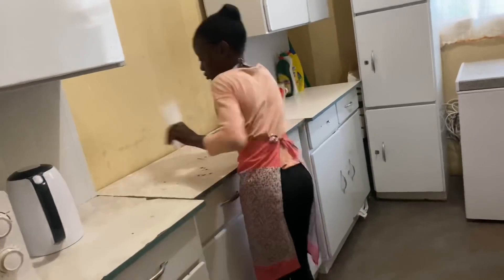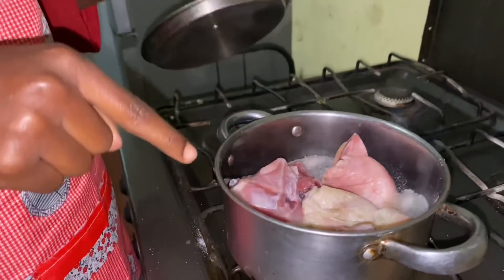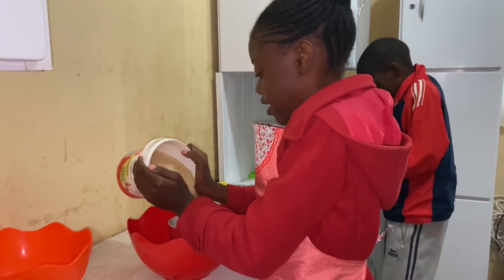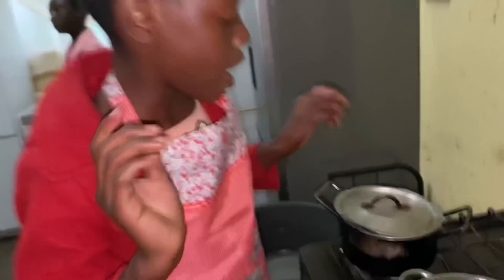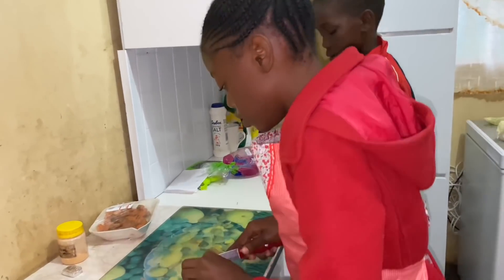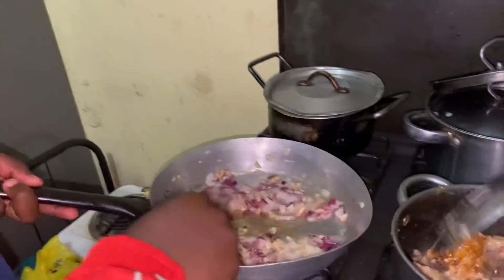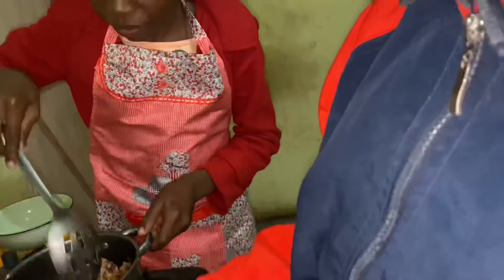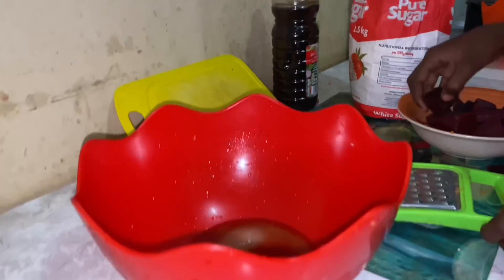AWESOME KIDS COOKING YUMMY FOOD FOR THE FIRST TIME#yummy#mykids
Amazingly talented kids cooking delicious food for the family on their first day Surely it’s so grateful to recognise kids’s talents on their tender age.So be with us.Please  don’t forget to subscribe like and comment.